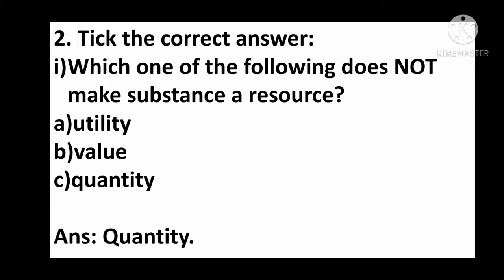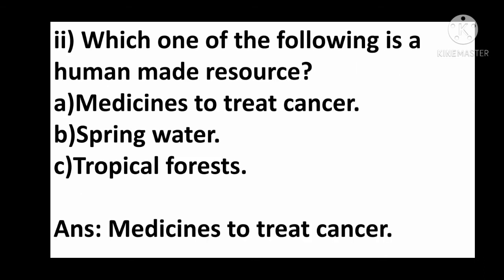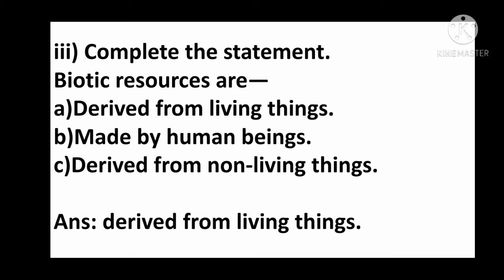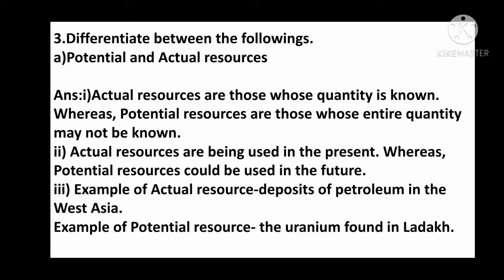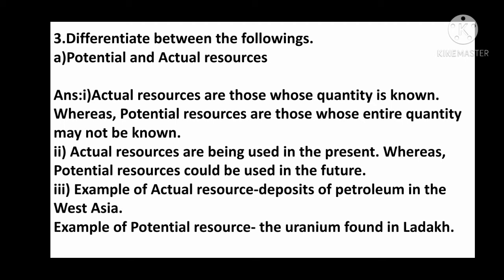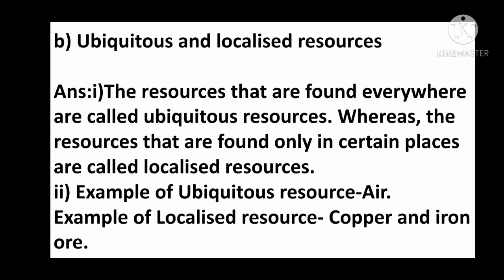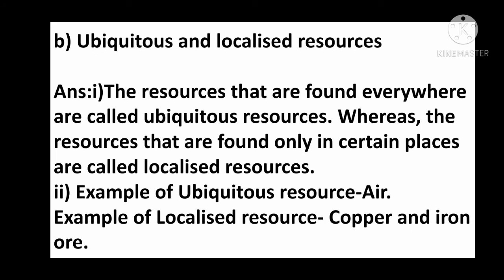Class VIII Chapter Resource questions and answers... NCERT BOOK.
Here is the solved question and answer of the chapter Resource class VIII geography book... NCERT.

Thanking
B.Deb.